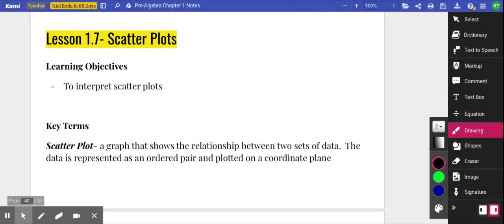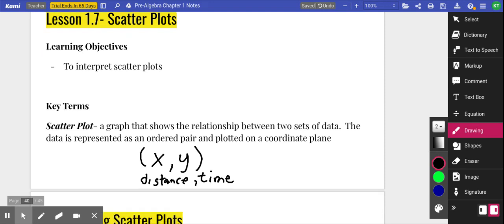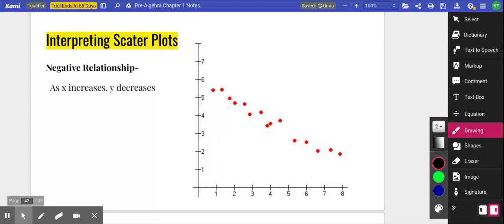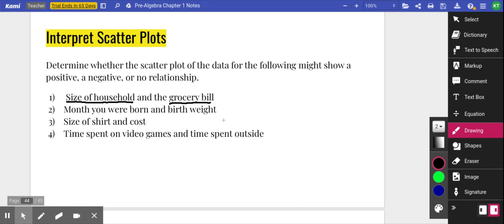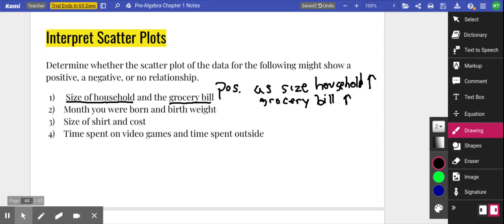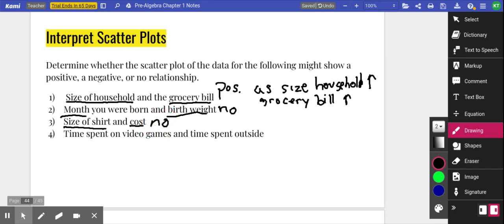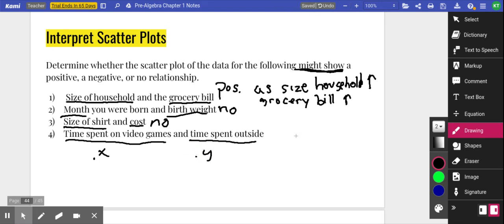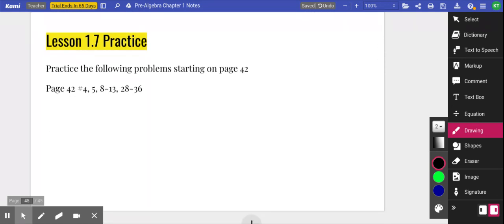Section 1.7 Notes